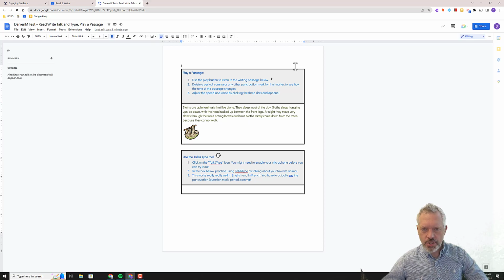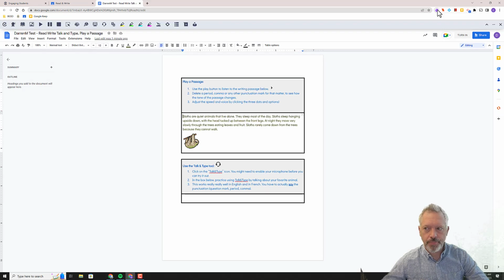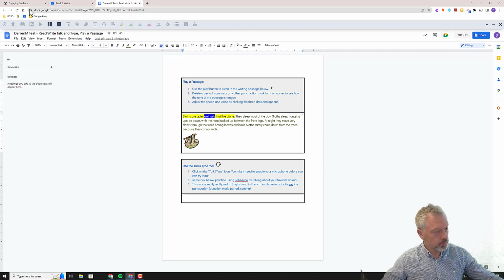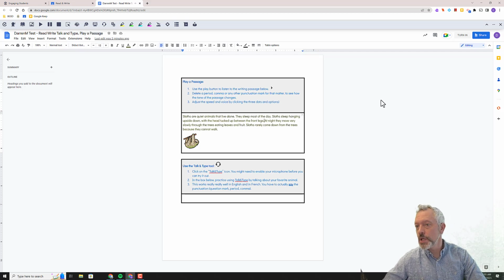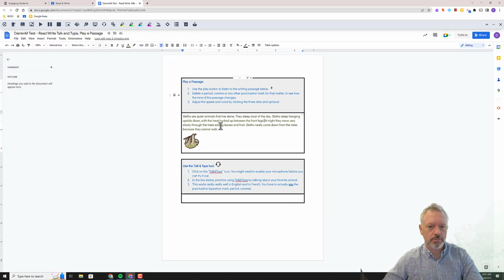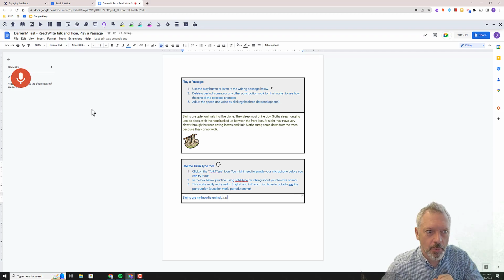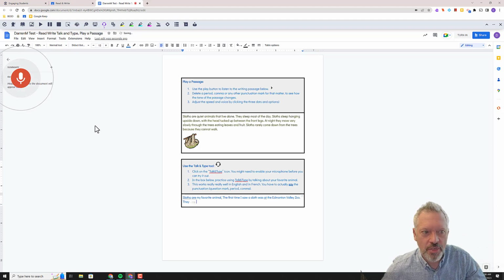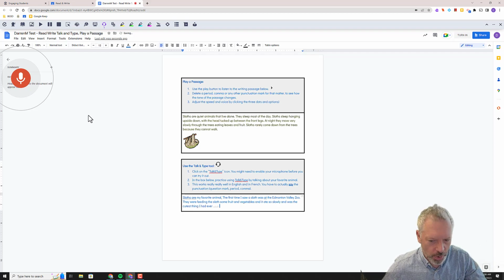Read Write Lesson 2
Play a passage and Talk & type